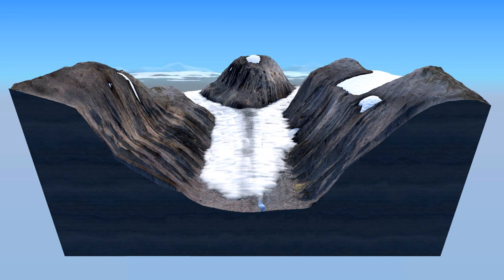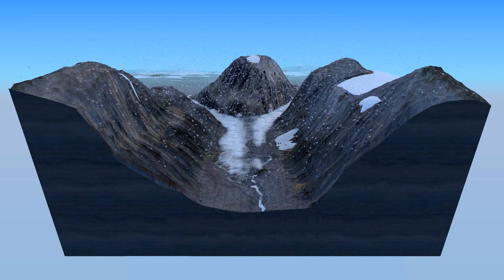28 July 2020(28)